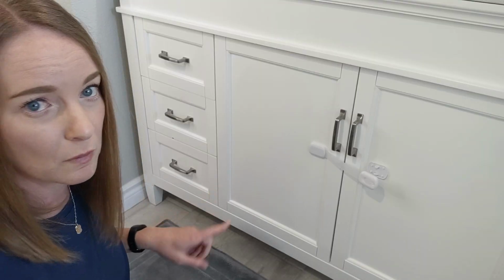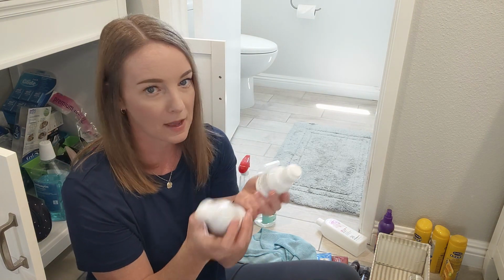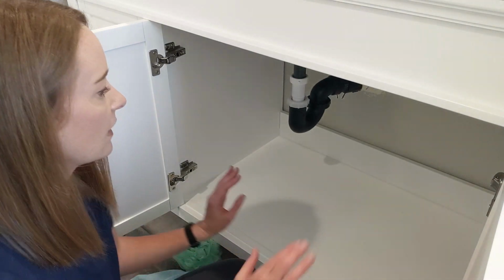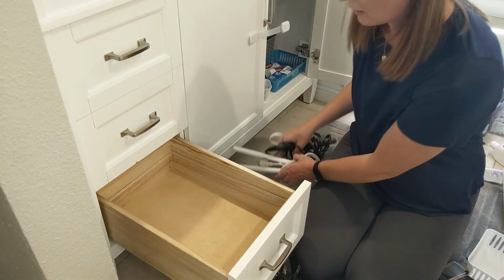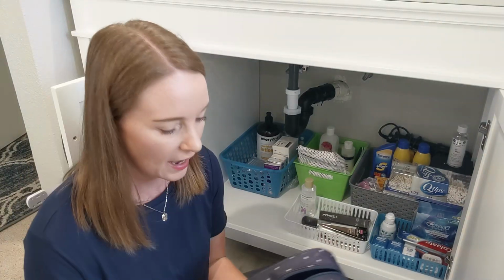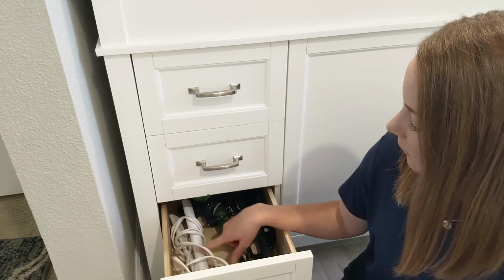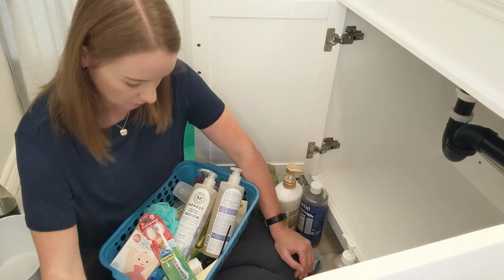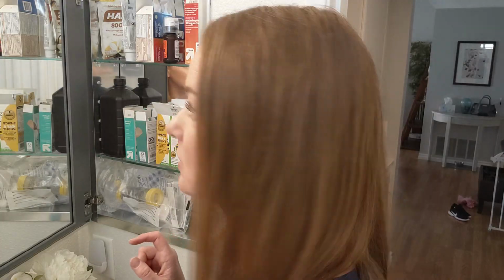UNDER THE BATHROOM SINK ORGANIZATION | Bathroom Organize & Declutter 2021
Hello! Thanks for joining me as I tackle my under the bathroom sink organization and good declutter of these spaces! I'm organizing my master bathroom and guest bathroom storage areas, using what I already have. All of my storage bins are either from the Dollar Tree or Target, so this can be done on a budget.